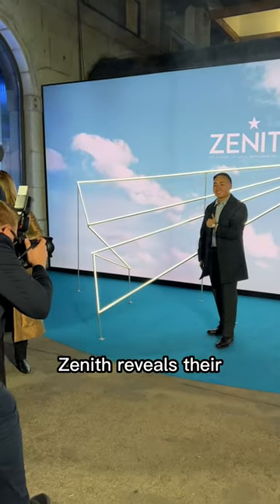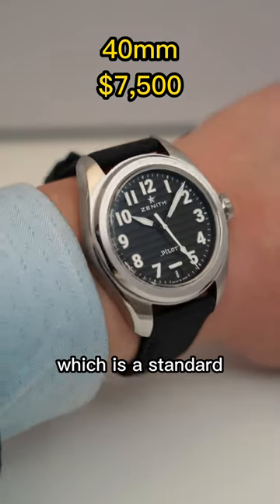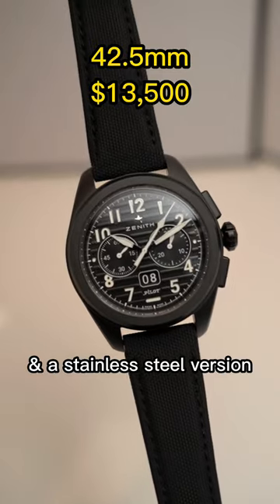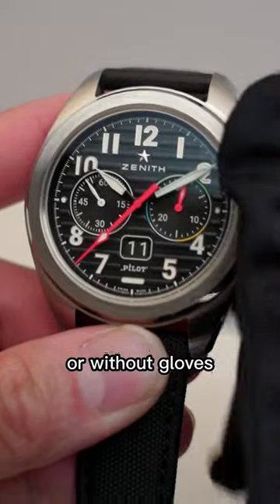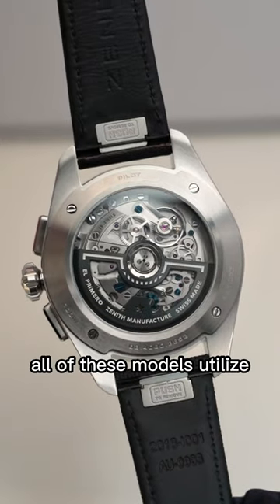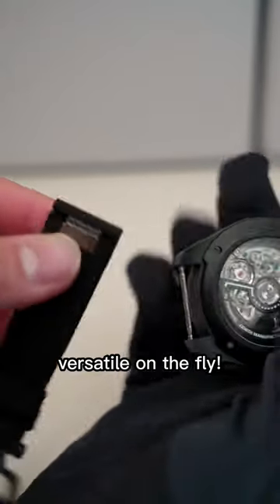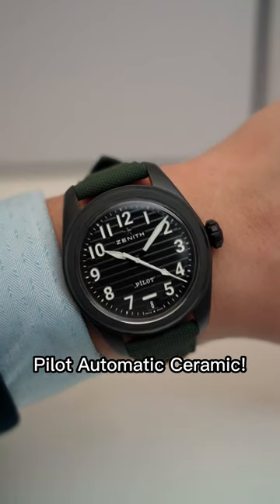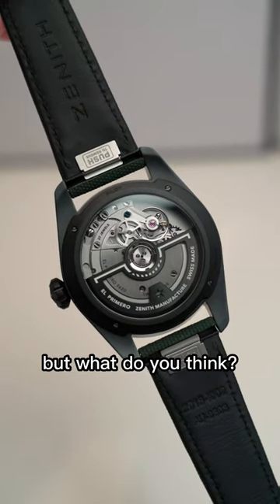Zenith's REVIVES their Pilot Watches 2023 - Watches & Wonders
This is Zenith's NEW Pilot Watch Collection launched at Watches & Wonders 2023 Geneva. There are 4 models, two models are a time with date in stainless steel and black ceramic and two models are a chronograph flyback big date in stainless steel and black ceramic. Out of these 4 my favorite is the Pilot Matte Black Ceramic 3 hander with date.

Ref:
Pilot Automatic 40mm
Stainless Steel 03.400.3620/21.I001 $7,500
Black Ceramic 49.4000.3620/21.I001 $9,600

Pilot Big Date Flyback Chronograph 42.5mm
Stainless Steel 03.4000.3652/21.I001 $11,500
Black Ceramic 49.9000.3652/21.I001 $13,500